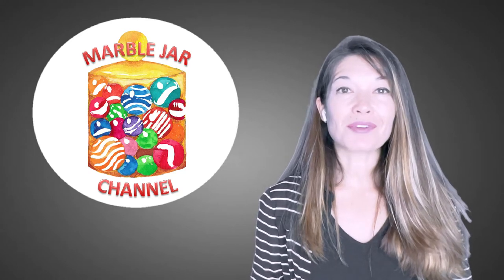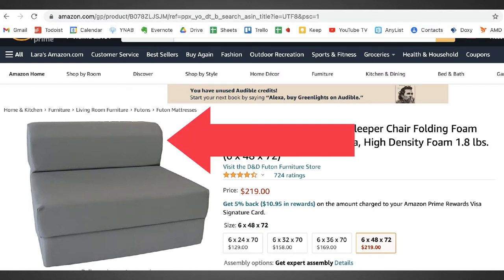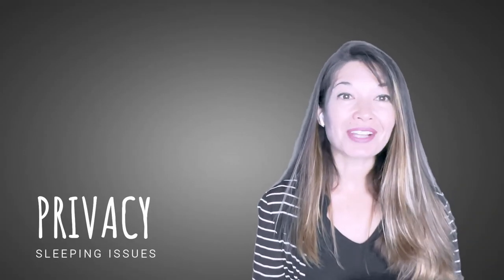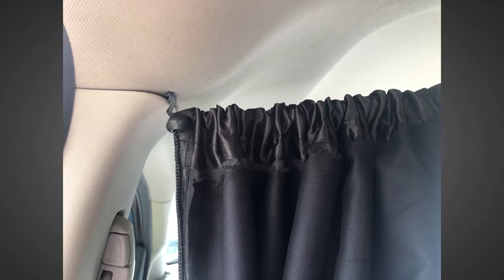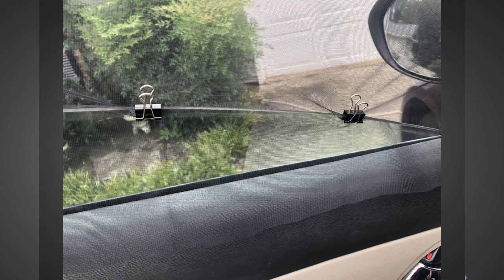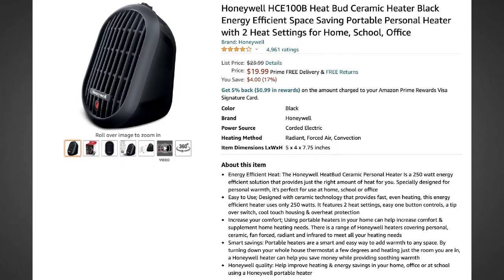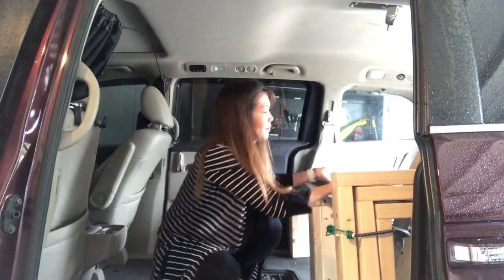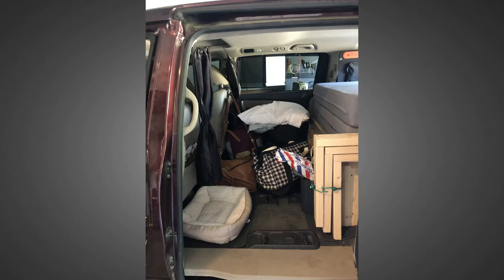My Minivan to Camper Conversion: Part 2 - Sleeping Concerns and Living Space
In this video, I show you how I converted my 2015 Honda Odyssey minivan into a camper that sleeps two.  This is the second video of a three-part series.

Privacy curtains
Black fusable interface
Mesh fabric
Heavy duty magnets
USB powered fans
Low wattage heater
Low camp chair
Cup holder iPad stand

Hi, everyone!  This is Lara Hammock from the Marble Jar Channel and today's video is the second in a three part series where I show you how I converted my 2015 Honda Odyssey minivan into a camper that sleeps two.  The first video covered my requirements and the bed platform build. This video will cover other sleeping concerns and how we use the van for living space when we are not sleeping.  The last video will cover the kitchen and other miscellaneous items.

So, I already covered how I built the bed platform, so now let's talk about other sleeping issues.

Bedroom - Other
Here are some other things that make sleeping in the van awesome:
- Mattress - One of the key elements to this design was having an actual mattress.  I detest blow up mattresses -- I don't like the way they shift around when you move and they are ridiculously noisy.  So, getting a nice thick foam mattress that was 48" wide was key to this project.  Also, I CAN sew, but I didn't really want to spend a bunch of time sewing mattress covers, so here's what I found.  It is a 6" mattress that folds in half into a little couch when not in use for sleeping.  I didn't love this lump here when using it as a mattress, so I ended up cutting off that whole piece and using it just for when we are not camping and it is in couch mode.  It means that the mattress isn't quite as long as I'd like it to be, but we have a ton of blankets and bedding that we store at the end, so you can't even tell that the mattress doesn't reach all the way to the end of the platform.  I did have to do a little sewing to close up the seam when I cut this piece off.  So, we keep the mattress folded during the day and then pull it out the back of the van to unfold it and slide it back in for sleeping.  The nice thing is that, when we are not camping, we fold it up, put the back on, and use it as a  couch in our basement so it doesn't take up a bunch of storage space in our house.
- Bedding - I bought sheets that specifically fit a 3/4 antique bed, which conveniently is 48" wide -- somewhere between a full and a twin.  The rest of the bedding is straight off my bed from home, but when the temperatures drop, we are going to need to invest in bedding that is rated for lower temperatures.  When the bed is folded up, we store the bedding in these laundry hampers that fold flat when we are not using them.
- Privacy - Vans have a lot of windows, which are great for visibility when driving, but not so great when trying to sleep in privacy.
 - Reflectix - The first thing I did was make Reflectix cut outs for all of the windows in the second row, third row, and the back window.  Reflectix is an insulation that is designed to reflect heat, but everyone seems to use it for this purpose.  To do this, I made a cut out of each window using taped together pieces of paper (I had some large sized printer paper which definitely worked the best).  Then I cut the Reflectix to the size of each individual window.  I only wanted to use one roll, so I had to tape some pieces together.  Once I had cut outs for each window, in order to get them to stay in the window without too much effort, I taped around the sides of each cut out with silver tape and folded it over on itself. . .